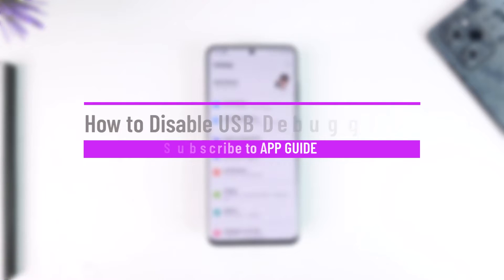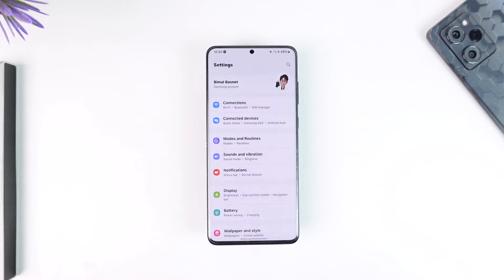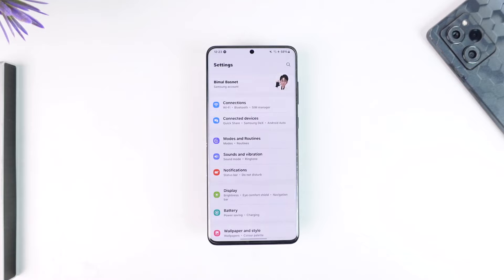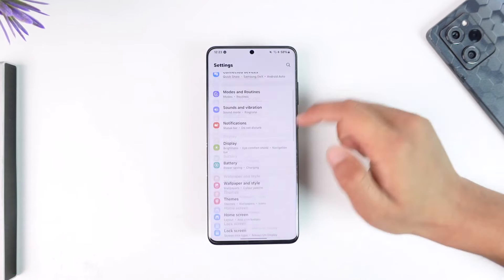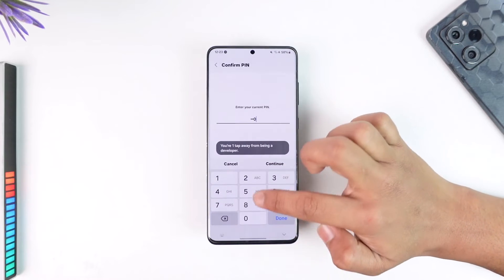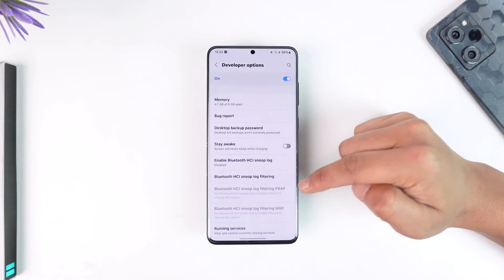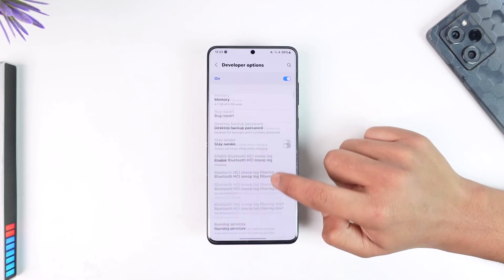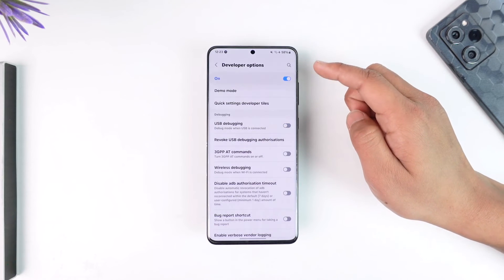How to Disable USB Debugging Android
This video guides you through an easy step-by-step process to disable USB debugging on Android. So make sure to watch this video till the end.

~ Chapters:
0:00 Introduction
0:12 Disable USB Debugging Android
1:02 Conclusion